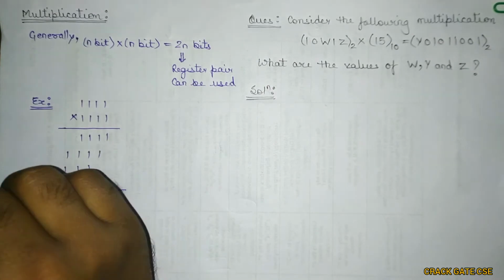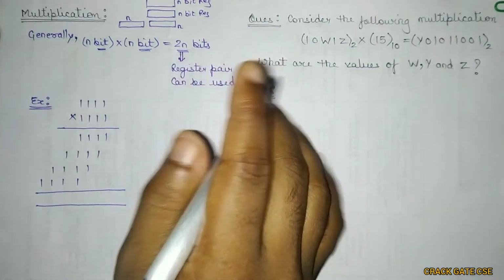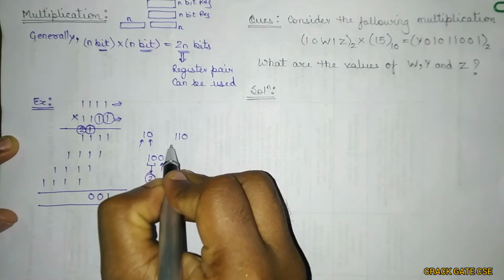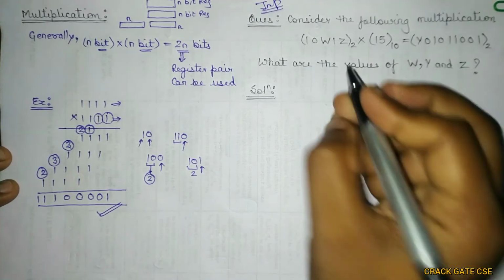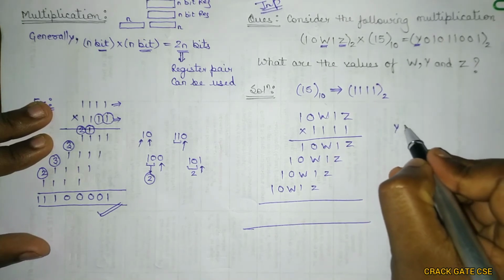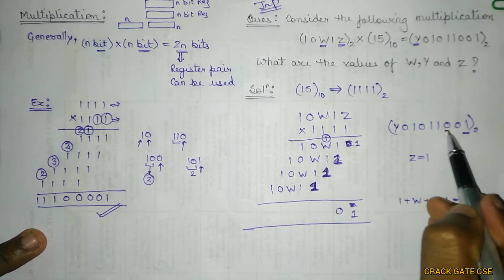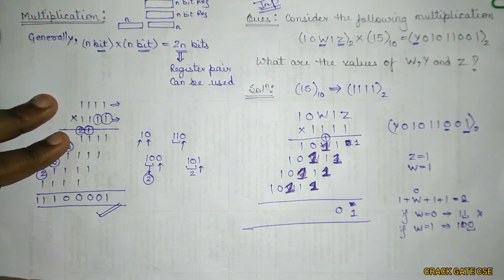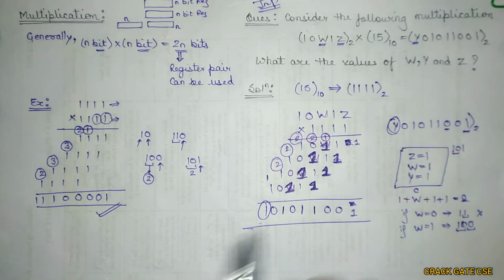04. Multiplication Operations and Important Question | COA for GATE, PSU and ALL Competitive Exams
Learn more about multiplication operation and practice questions based on multiplication operation.